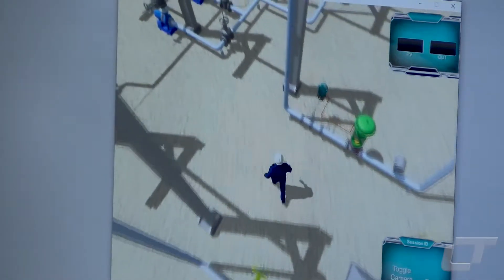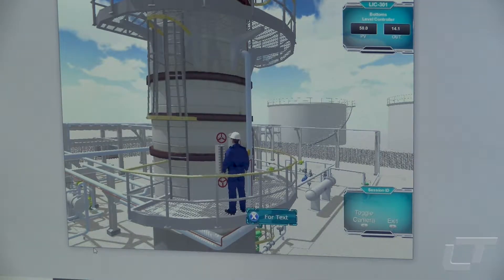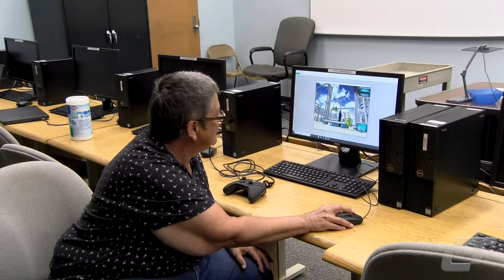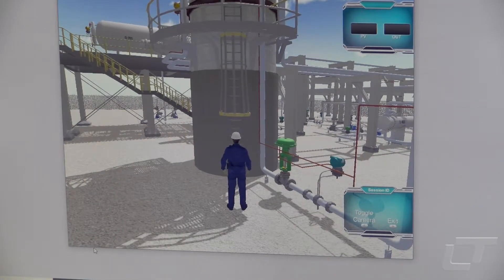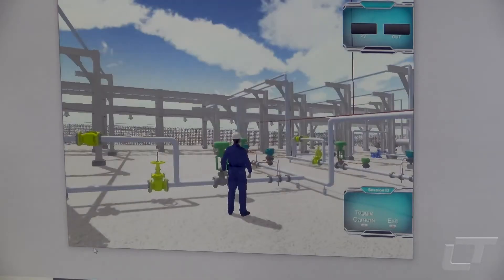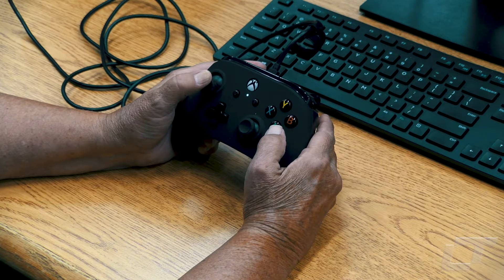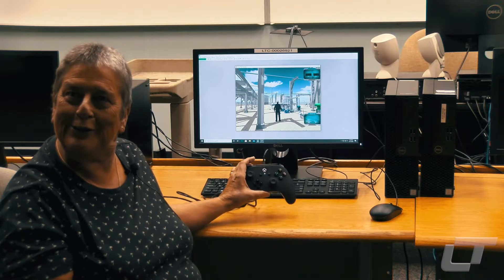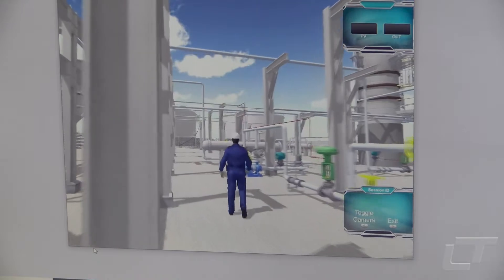Lincoln Trail College Process Technology Simulator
Students in Lincoln Trail College's Process Technology program have a new outdoor operator simulator. The simulator is styled like a video game and will help students simulate outdoor operations.